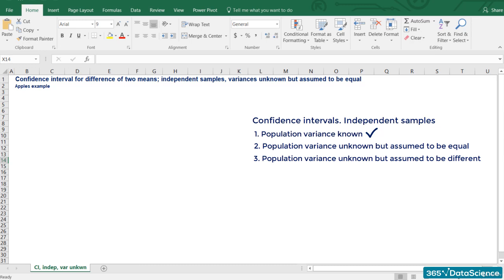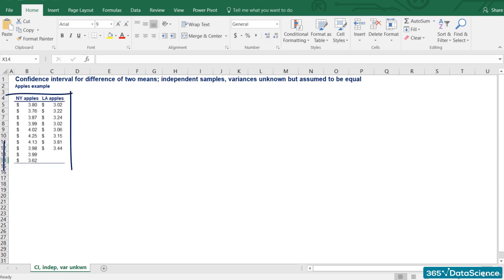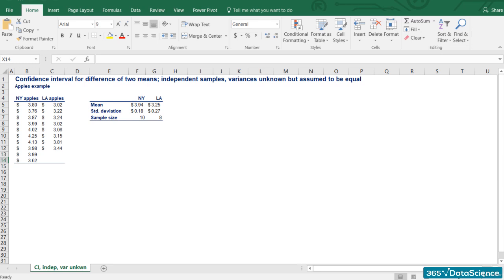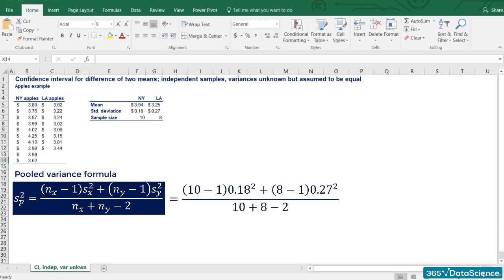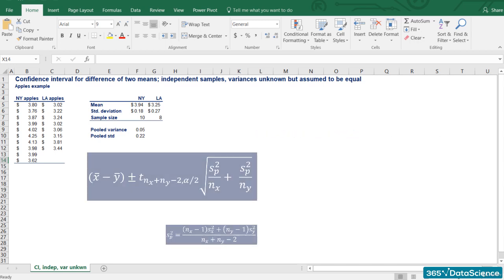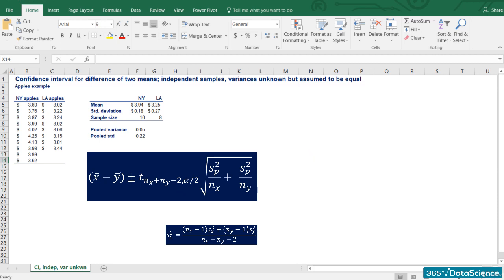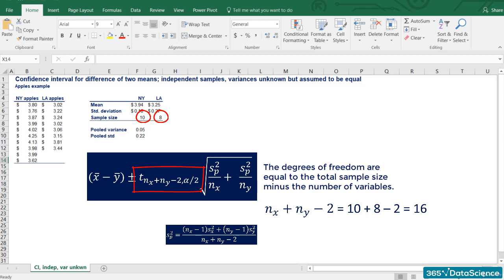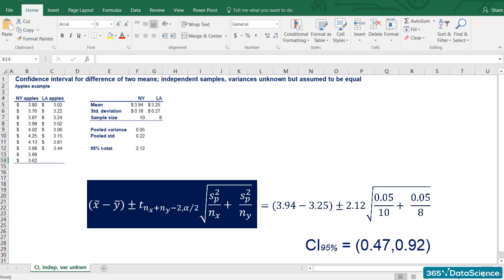What are Confidence intervals Two means Independent samples (Part 2) in the field of data science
In this second part of our series on confidence intervals for two means with independent samples in data science, we'll dive deeper into the topic and provide more practical examples. We'll cover the steps to calculate a confidence interval for two means with independent samples, including the use of the t-distribution and the degrees of freedom. We'll also discuss how to interpret the results and draw conclusions based on the confidence interval. This video is perfect for anyone looking to further their understanding of confidence intervals in data science.